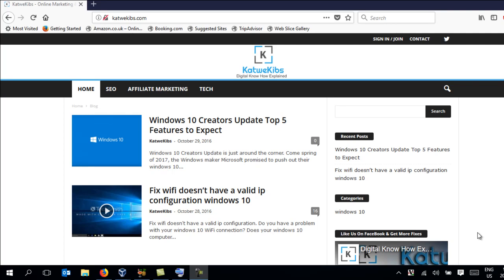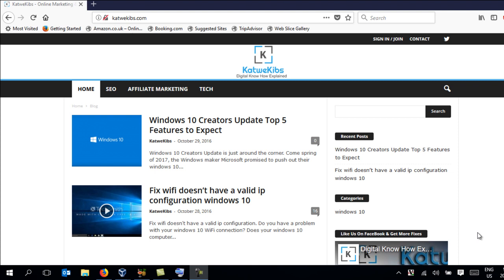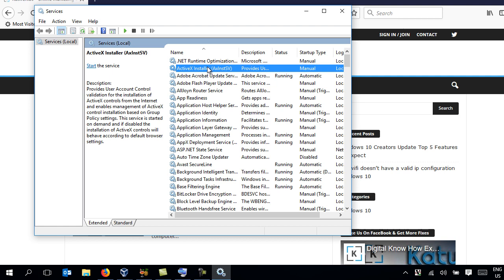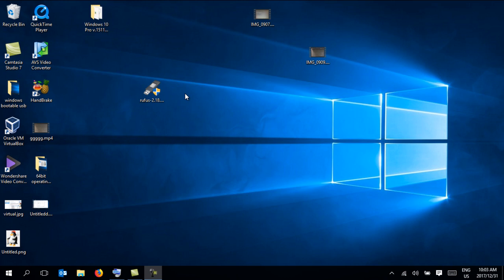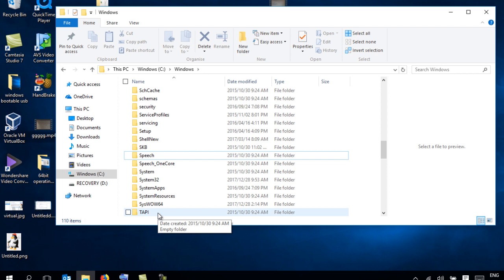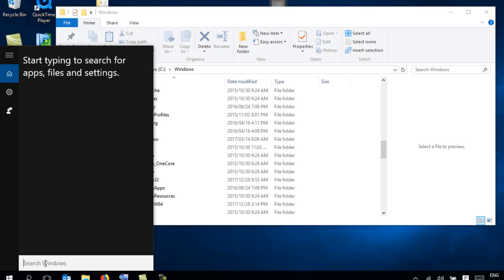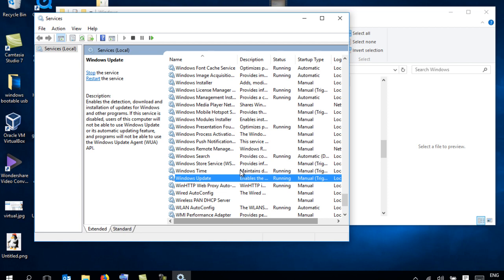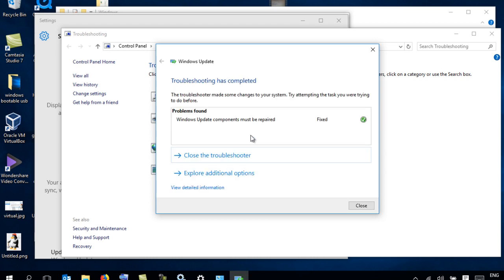How i fixed feature update to windows 10 version xxx failed to install”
In this tutorial am showing you how i fixed the feature update to windows 10 version 1709 failed to install

The methods am about to show you have managed to help me fix pretty much any windows 10 update failures on different occasions. so this means even if you have another windows 10 update failure which is not  “feature update to windows 10 version 1709 failed to install”, you can still try out my methods below.